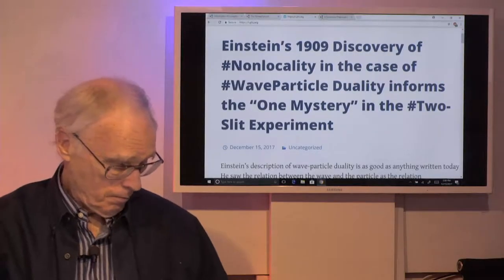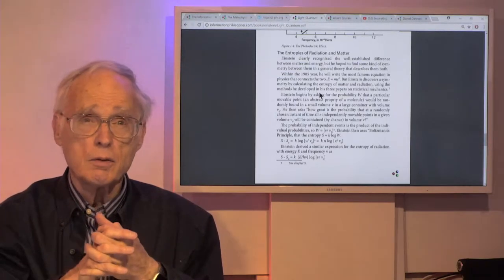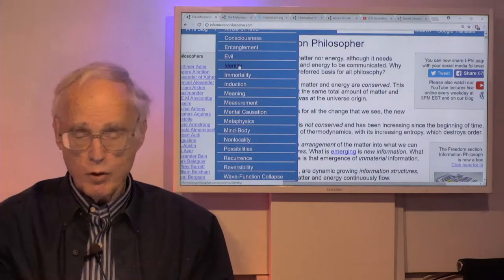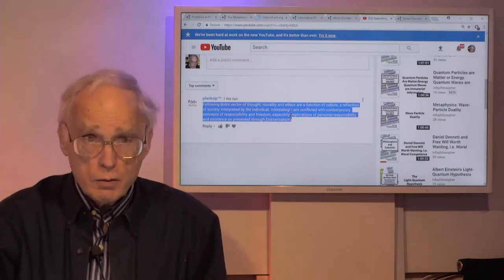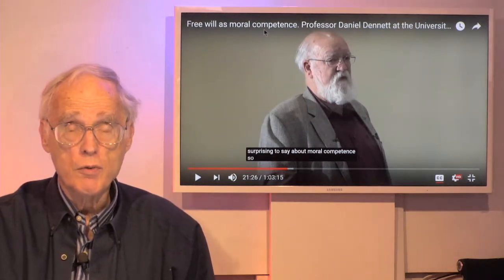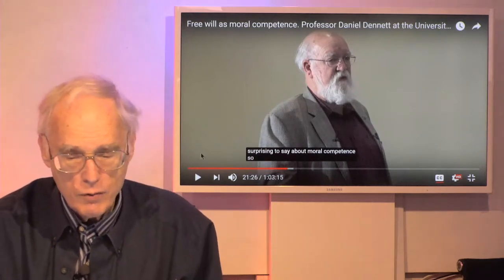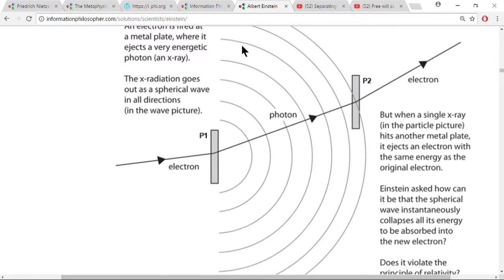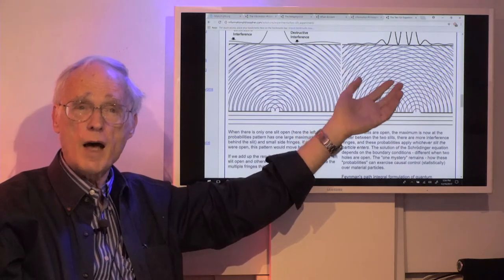The Discovery of Nonlocality in 1909 and the Two-Slit Experiment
Einstein’s description of wave-particle duality is as good as anything written today. He saw the relation between the wave and the particle as the relation between probable possibilities and the realization of one possibility as an actual event. He saw the wave spreading out in space and giving us the probable number of particles in different locations. Where Einstein saw the particle as concrete and material, he described the wave as a “ghostly field,” which is exactly right according to the information interpretation of quantum mechanics. The wave is neither matter nor energy, but pure abstract information about locating concrete matter and energy.

The information about probabilities and possibilities in the wave function is immaterial, but that abstract information has real causal powers. The wave’s interference with itself predicts null points where no particles should be found. And experiments confirm that no particles are found there. Immaterial information is a kind of modern “spirit.” Einstein also described the wave function as a “ghost field” (Gespensterfeld) or a “guiding field” (Führungsfeld), an idea taken up later by Louis de Broglie as his “pilot waves.” Following de Broglie, Schrödinger developed his equation that describes how the probability wave function moves through space deterministically. This restoration of some determinism was a brief bright moment for Einstein. He saw a possible return to a deterministic theory for quantum mechanics and his continuous field theory. But it was not to be, despite the large number of present-day physicists who are still pursuing Einstein’s and Schrödinger’s deterministic dreams, by denying indeterminism and “quantum jumping.”

Einstein could never accept most of his quantum discoveries because they conflicted with his basic idea that nature is best described by a continuous field theory using differential equations that are functions of “local” variables, primarily the space-time four-vector of his general relativistic theory. Einstein’s idea of a “local” reality is one where “action-at-a-distance” is limited to causal effects that propagate at or below the speed of light, according to his theory of relativity.

Einstein believed that quantum theory, as good as it is (and he never saw anything better), is “incomplete.” This is so, because its statistical predictions (phenomenally accurate in the limit of large numbers of identical experiments – “ensembles” Einstein called them), tell us nothing but “probabilities” about individual systems. Even worse, he thought that the wave functions of entangled two-particle systems predict faster-than-light correlations of properties between events in a space-like separation. He mistakenly thought this violated his theory of relativity. Although this was the heart of his famous EPR paradox paper in 1935, we shall see that Einstein was already concerned about faster-than-light transfer of energy and that he saw spherical light waves “collapsing” instantaneously in his very first paper on quantum theory in 1905 and in his second 1909 paper on wave-particle duality.